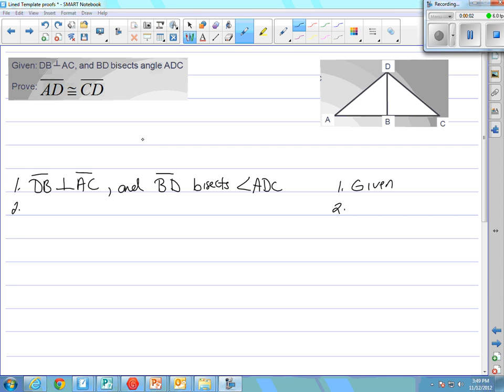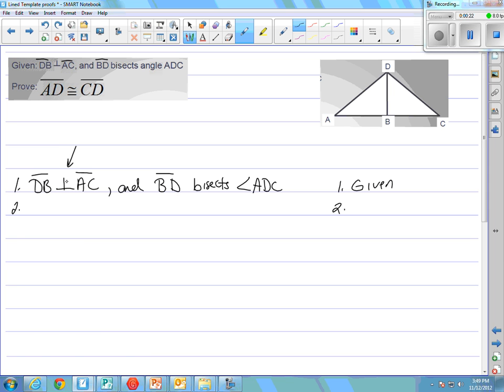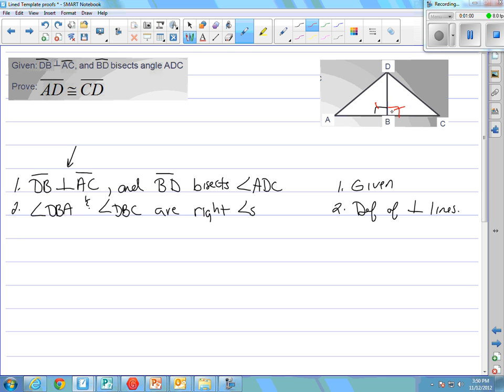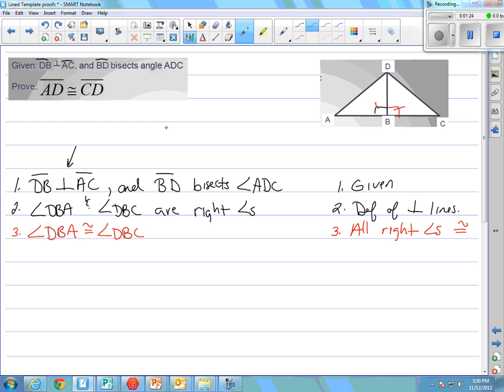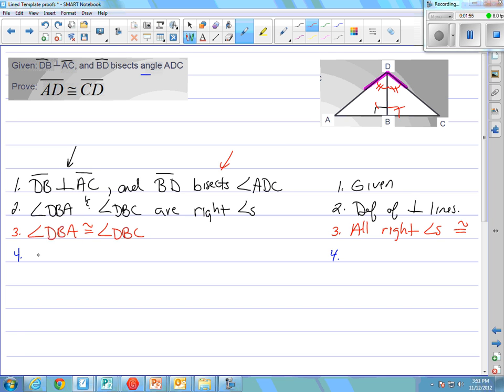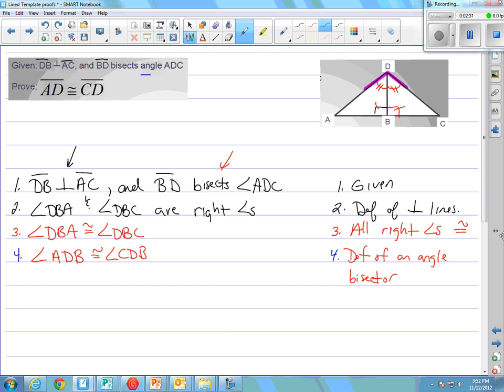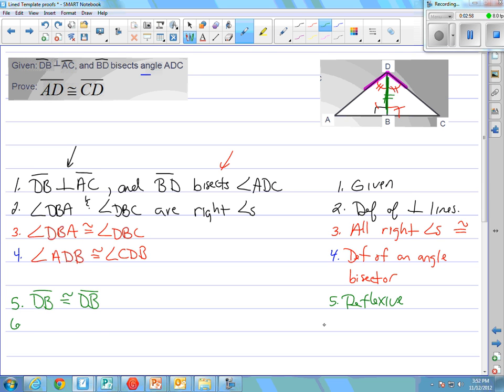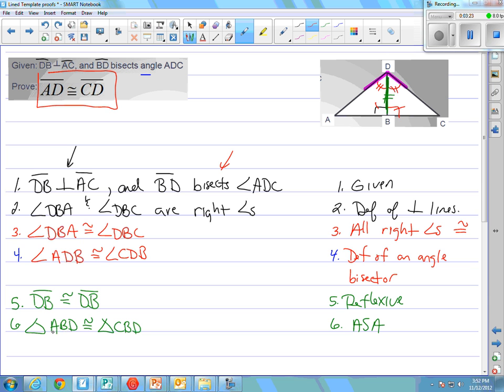ASA with perpendicular lines and angle bisectors